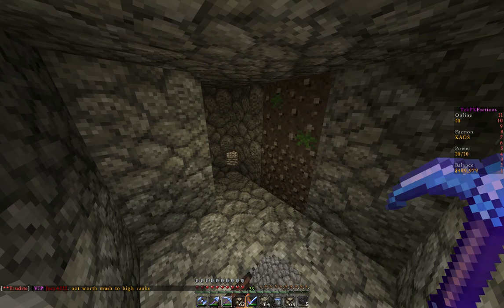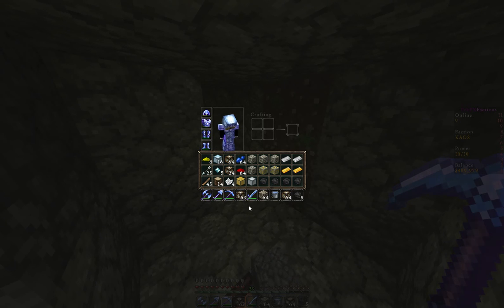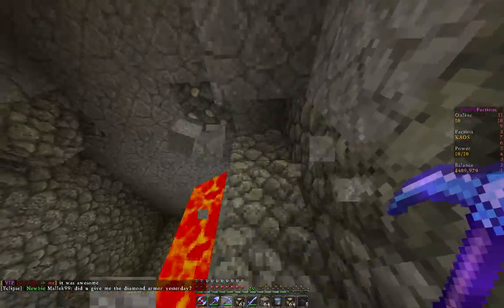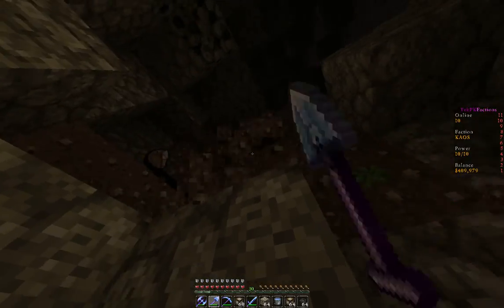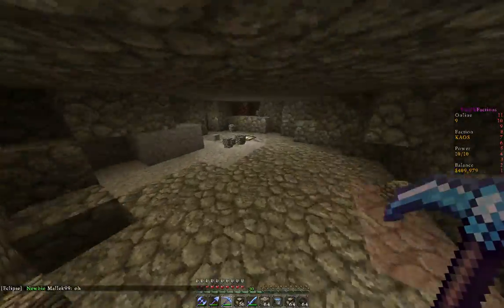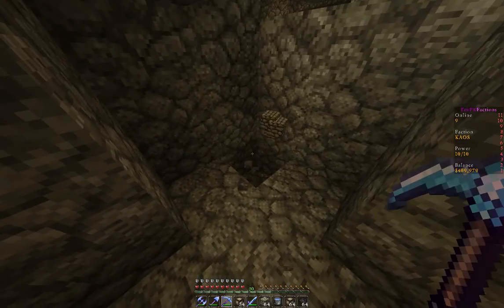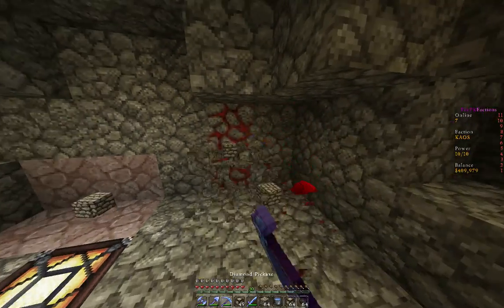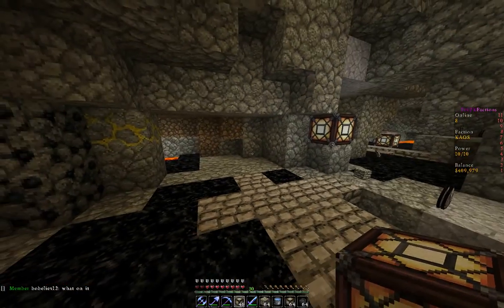Factions S2 - McMMO Improving Your Mining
In this episode, we take a look at improving your mining ranking and why that's important.  Enjoy!